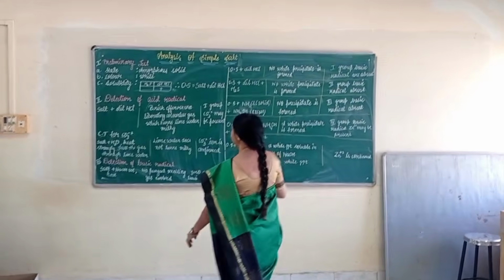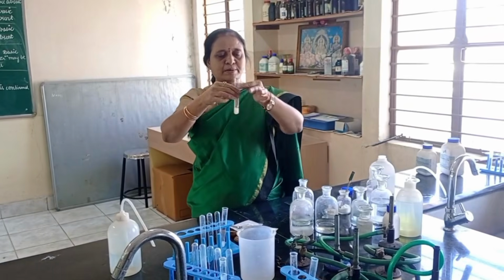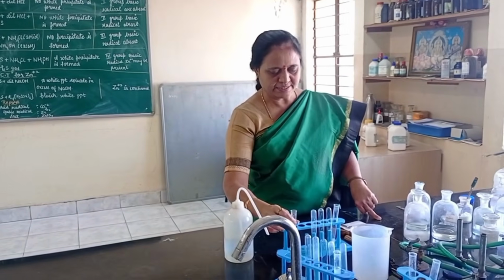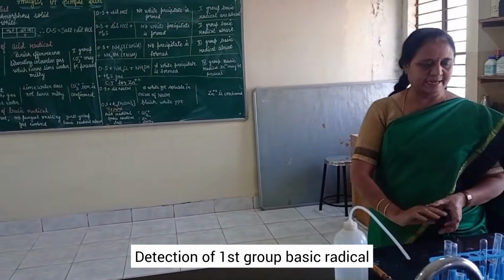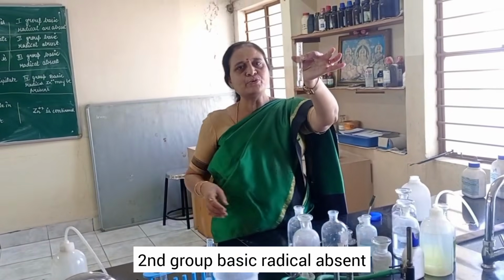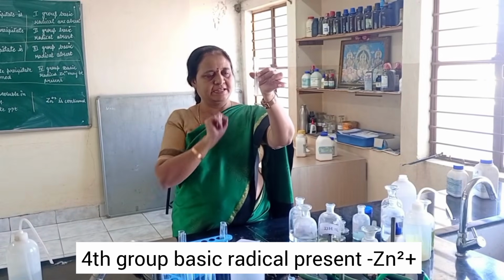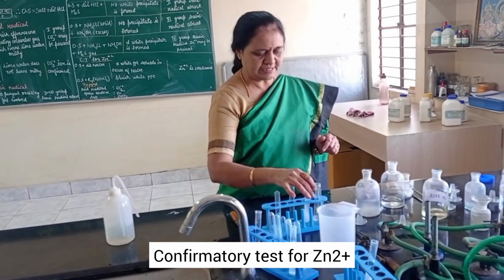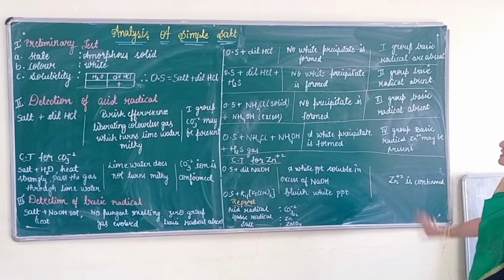Salt Analysis of Zinc Carbonate(ZnCO₃) | Class 12 Chemistry Practicals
In this video on Beyond the Beaker, we demonstrate the salt analysis of zinc carbonate (ZnCO₃) as per the Class 12 Chemistry practical syllabus.

The video explains the systematic procedure, observations, confirmatory tests, and final inference, helping students prepare confidently for board practical examinations.

Demonstrated by Sudha Ma’am.